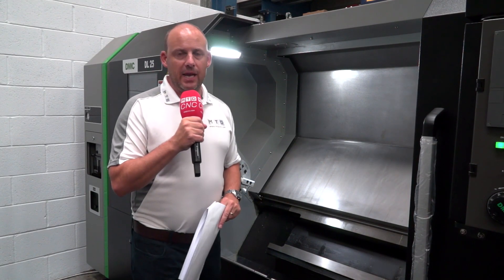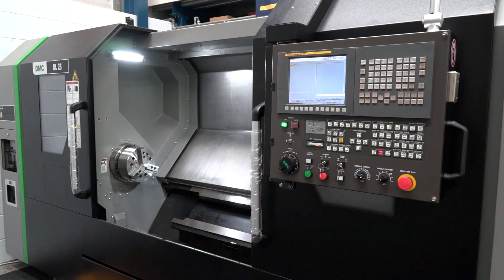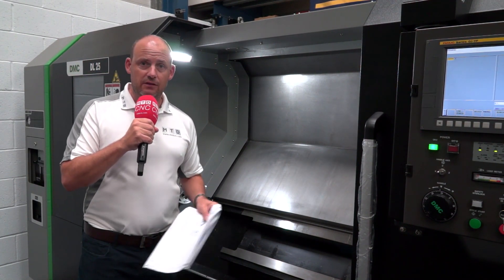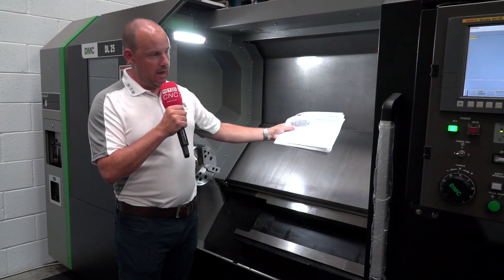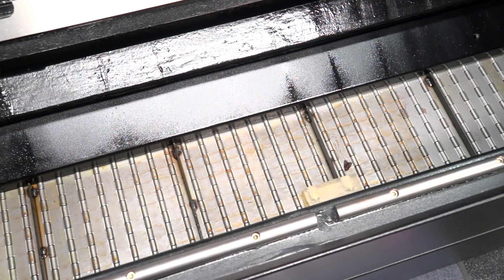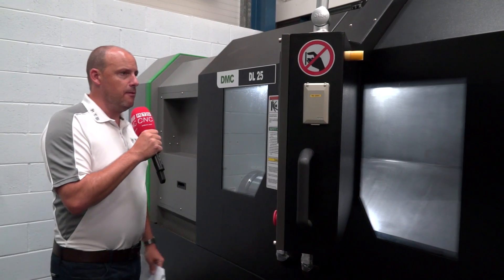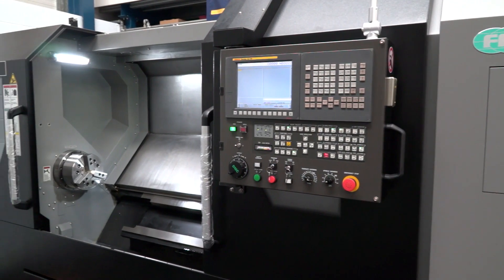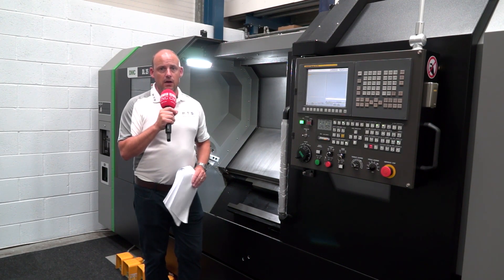DMC DL25 CNC lathe with long Z axis now ex stock